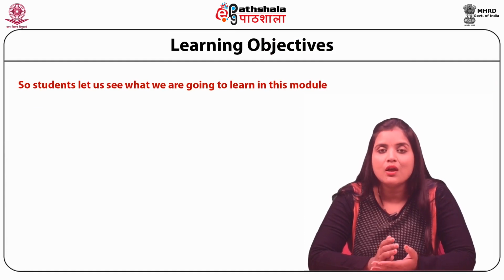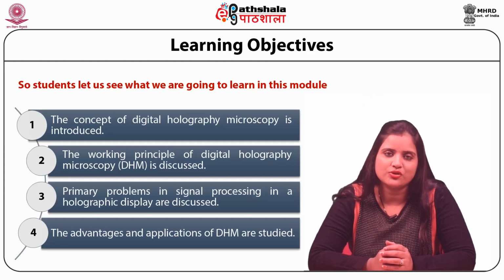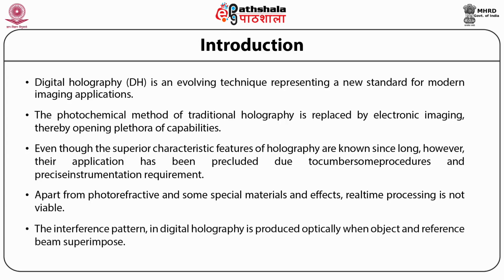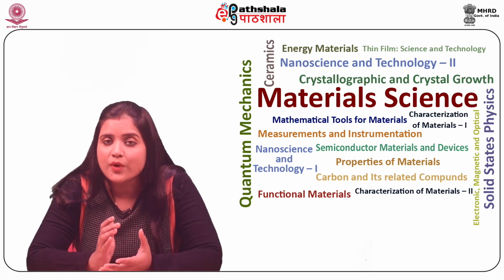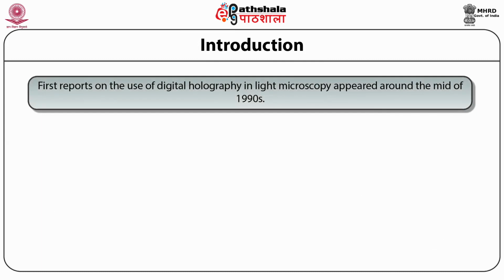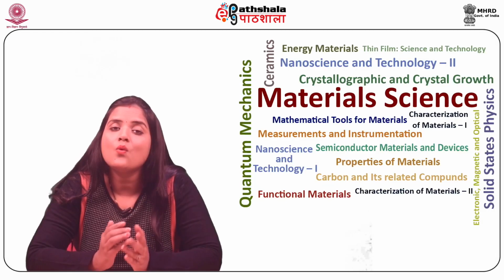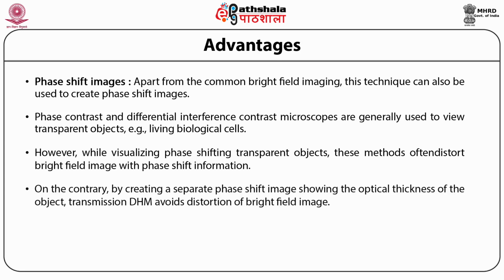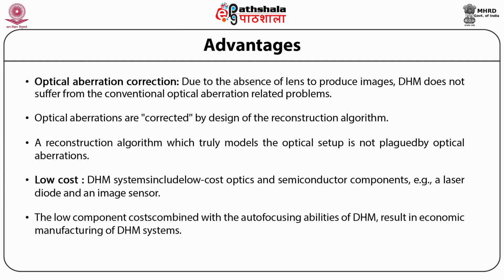Digital holographic Microscopy (DHM)